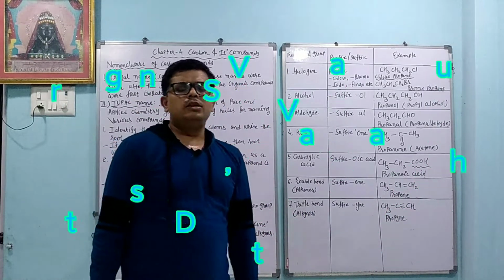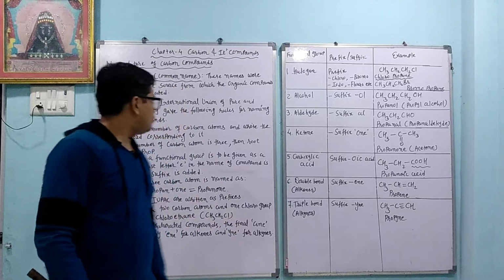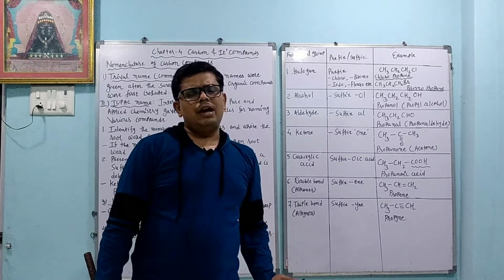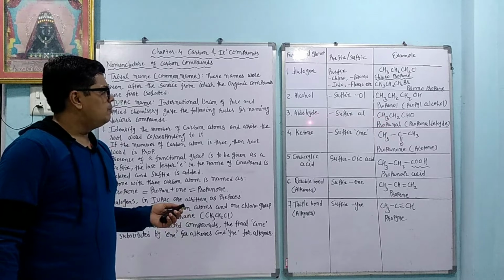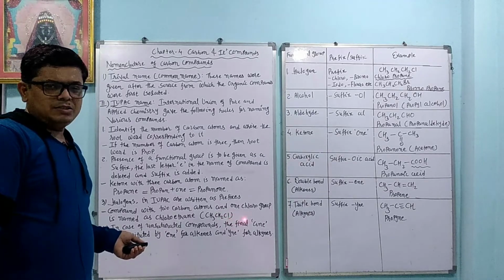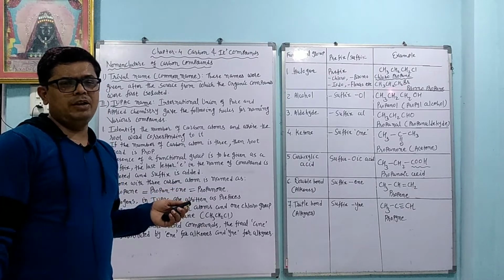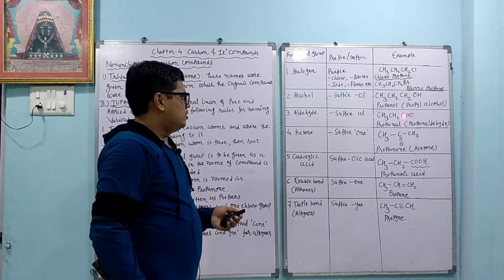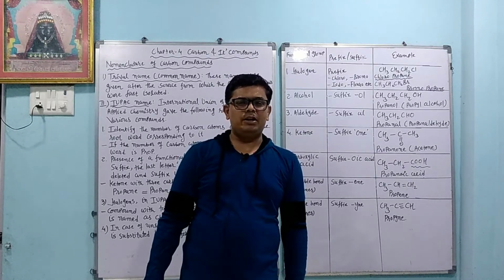Chapter - 4 Carbon and it's compounds Part - 5 Common name & IUPAC name